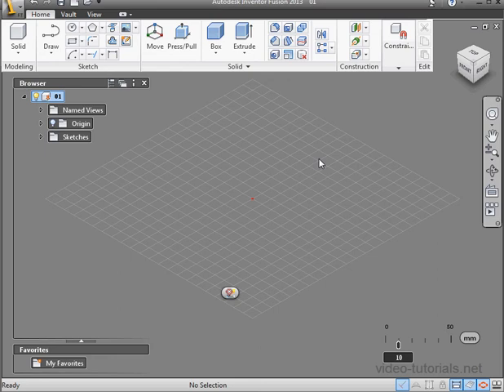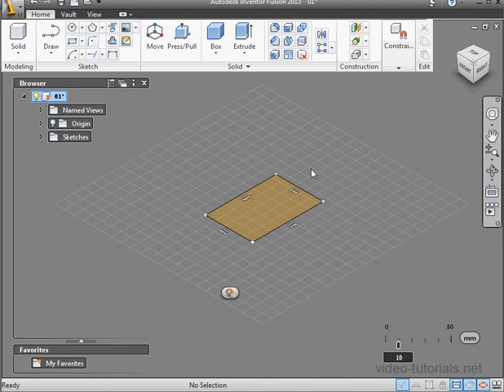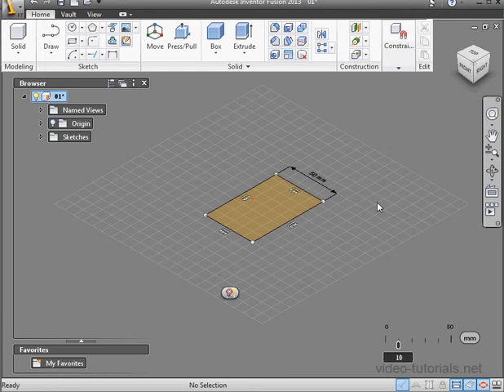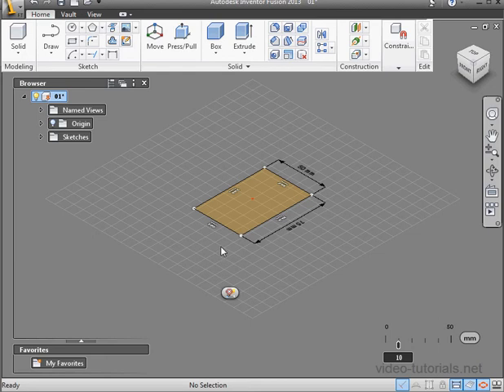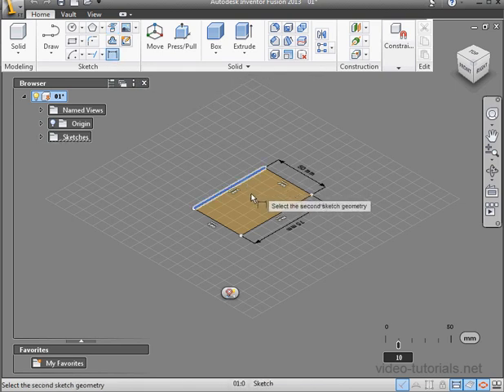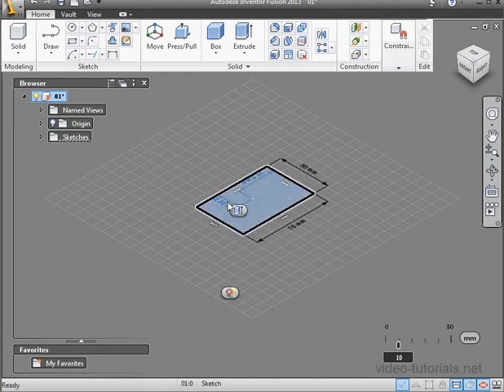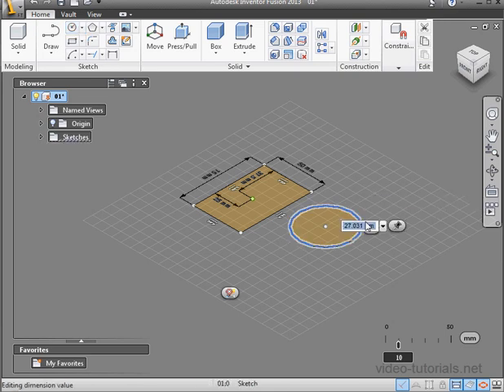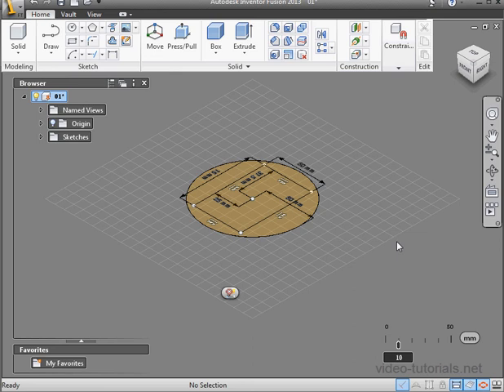15 Autodesk Inventor Fusion Tutorials ( Persistent Dimension)